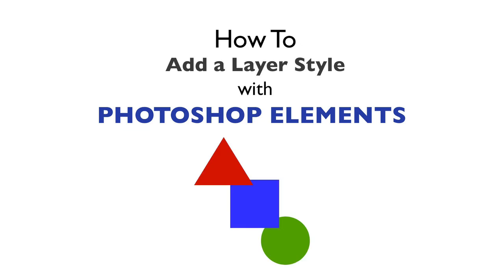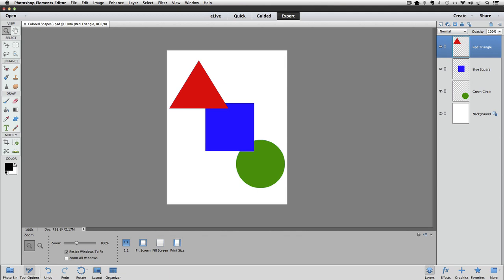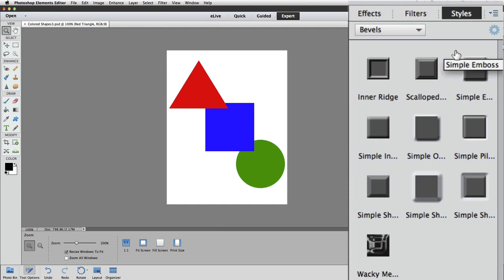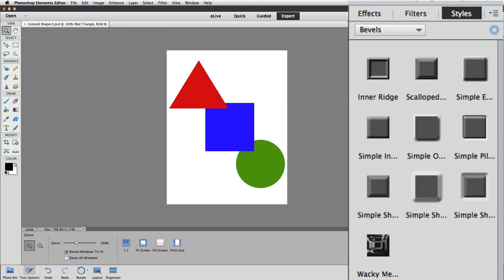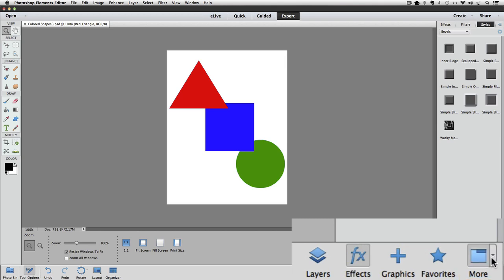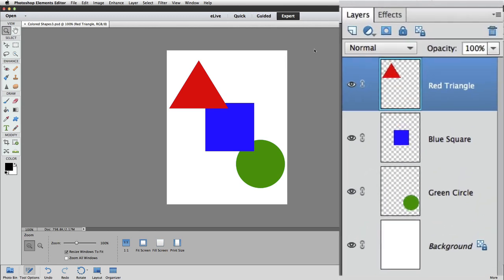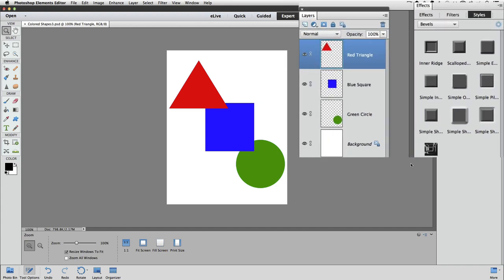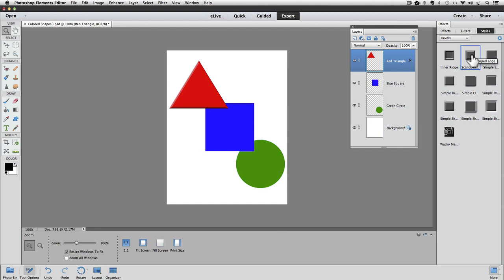Adding Layer Styles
Add Layer Styles with Photoshop Elements 11, 12, and 13.